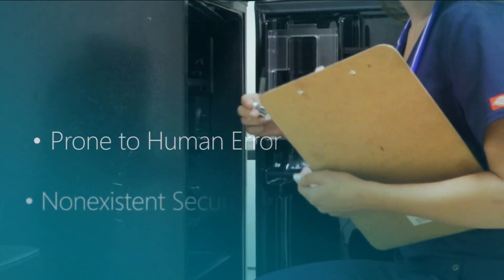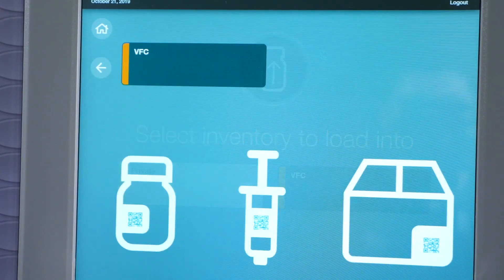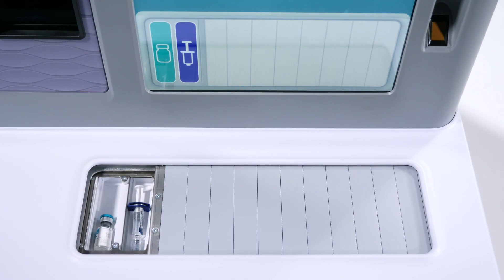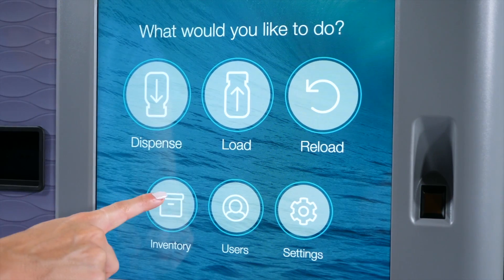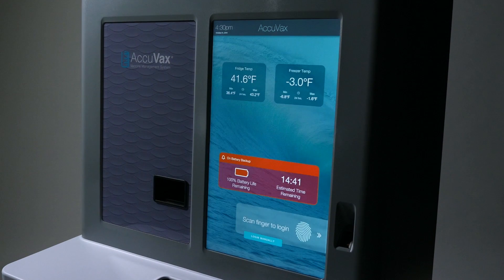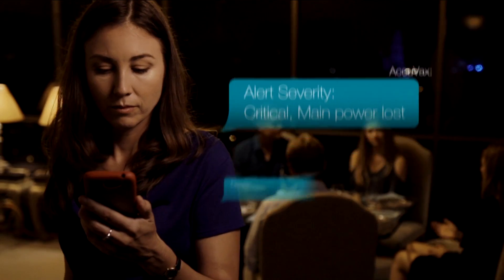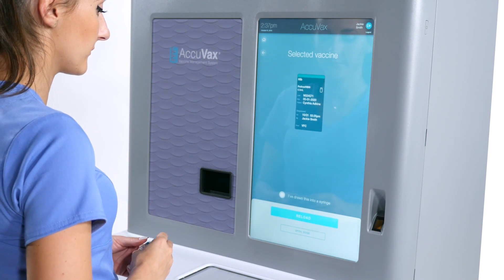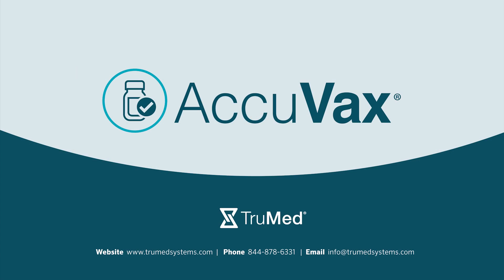AccuVax Automated Vaccine Storage and Handling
The next generation of vaccine storage